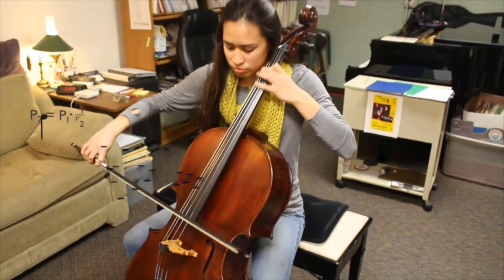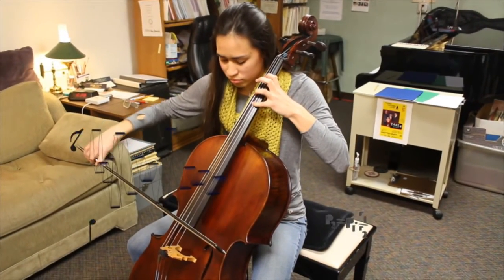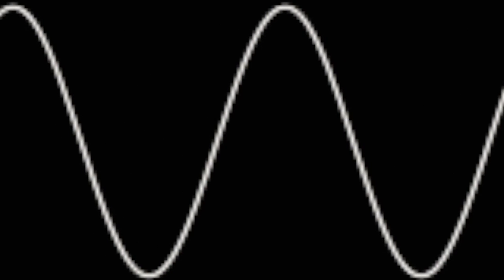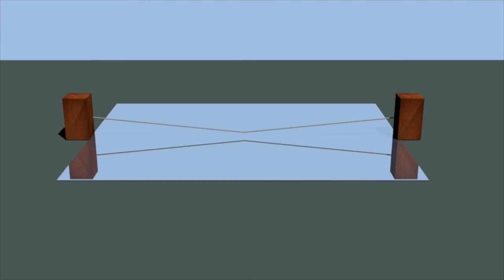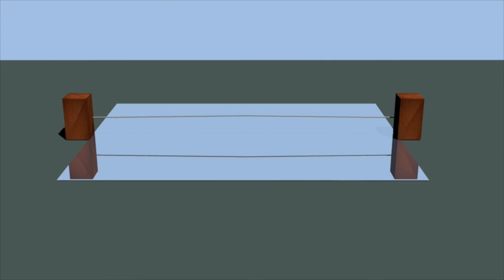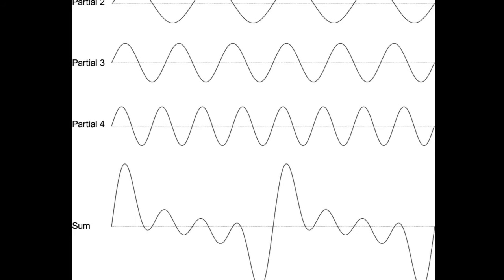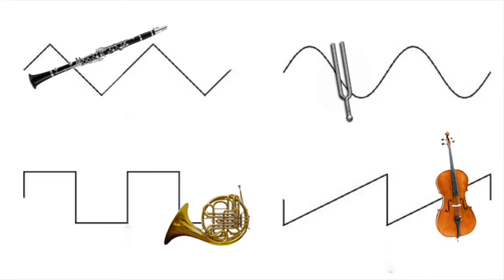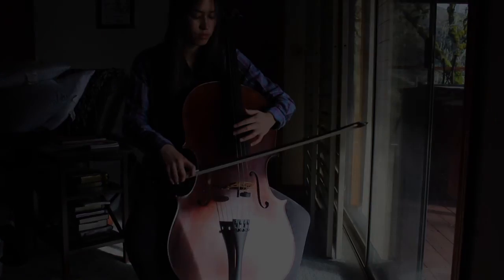Acoustics: The Physics of Sound in Music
An exploration of the question:  What is timbre?  What makes the voice of the cello the voice of the cello?

Special gratitude and thanks to:
Clovice A. Lewis, Jr. - animations
Sezgin Ramirez - mathematics
Wren Consterdine - script editing
David Smith - physics
Les Shiaman - timbre
Bernard - for being a cello

Sources
 Visual: